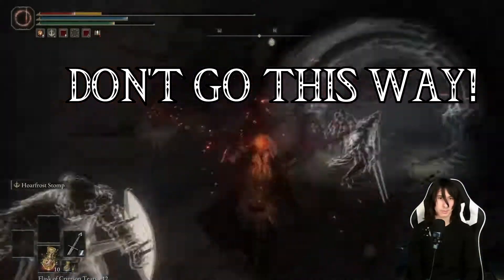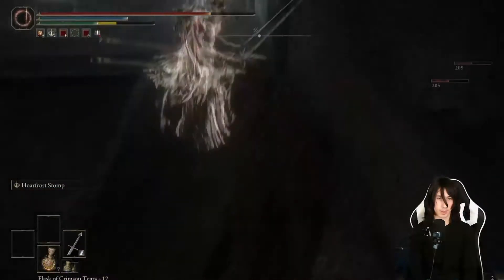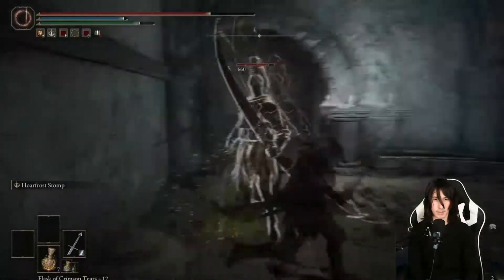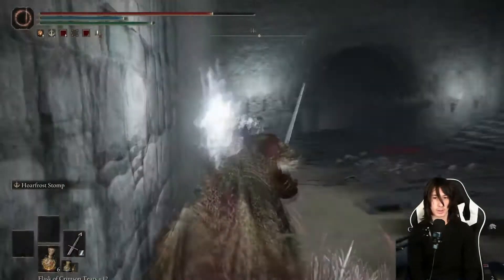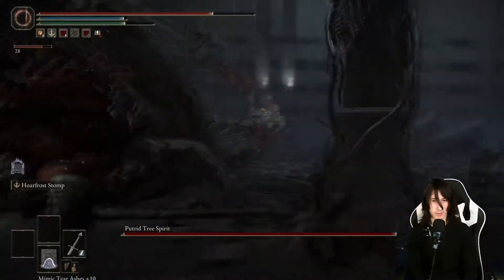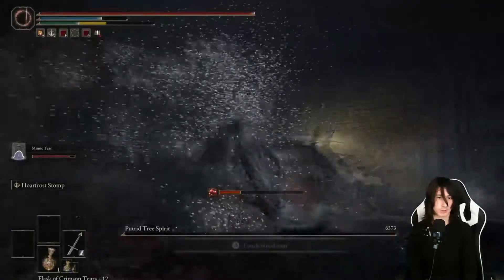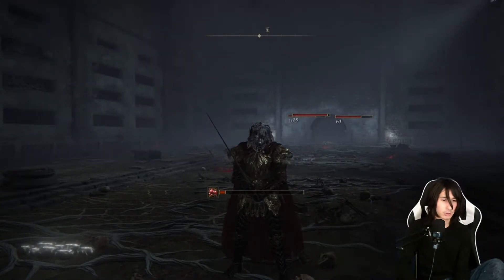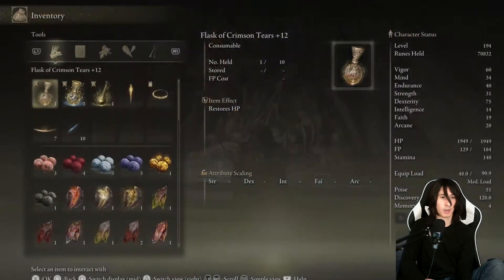War-Dead Catacombs EASY GUIDE to get Redmane Kngiht Ogha & Radahn ash summons!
This video will show you how to get to the War-Dead Catacombs, and defeat the putrid tree sprit. Along with getting yourself 2 ash summons in one area! Your only requirement is that you have killed star scrounge Radahn and have the boss area unlocked.